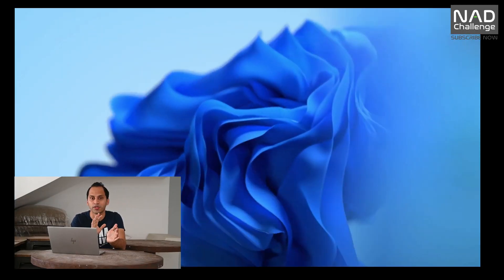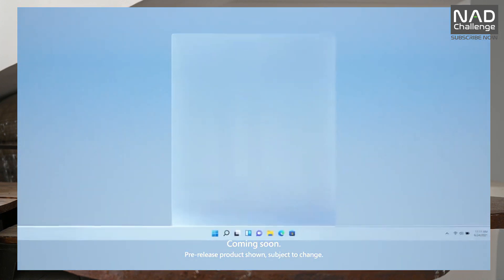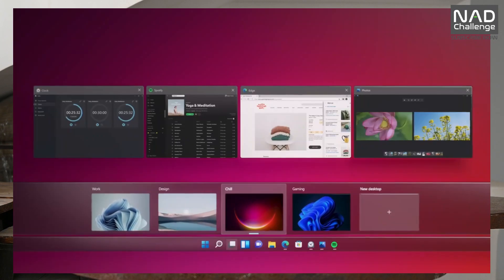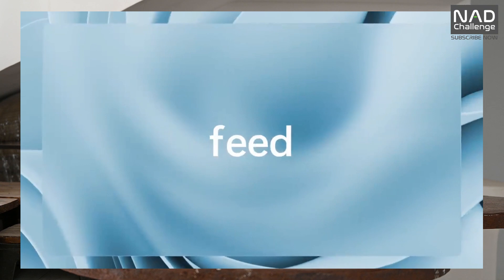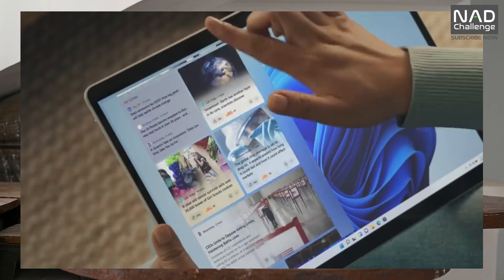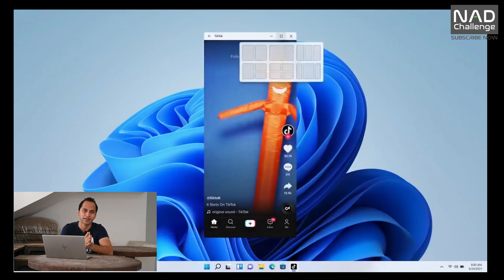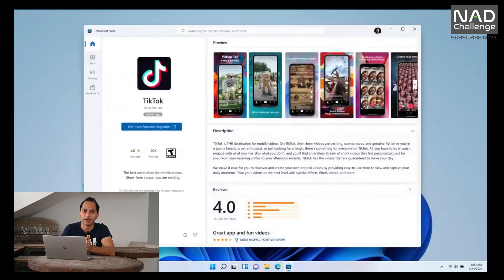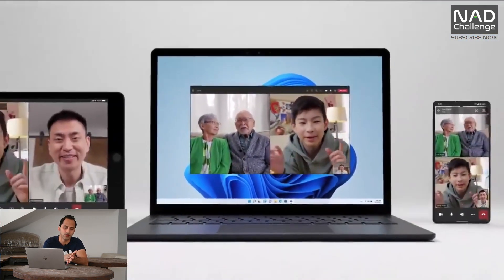അങ്ങനെ വിൻഡോസ് 11 എത്തി | Welcome New Home windows 11 | Malayalam | NadChallenge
Dear Viewers,
Name: Nadeer Khalid (NadChallenge Talk)

If you have any doubts or Need Any Technical Help, Please comment Here